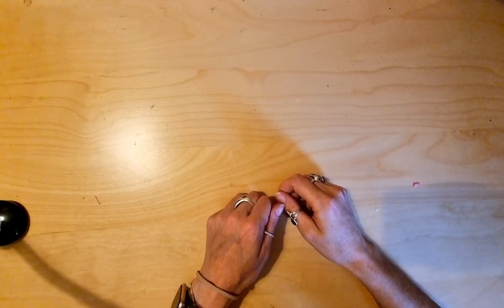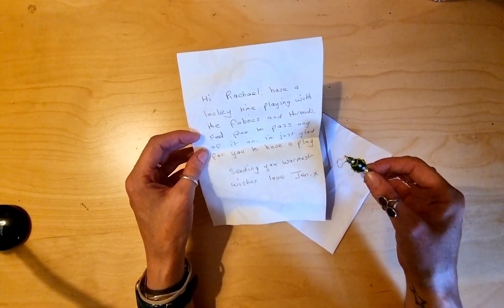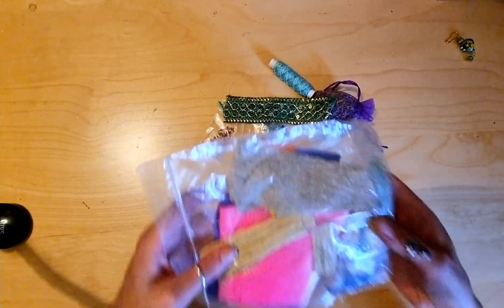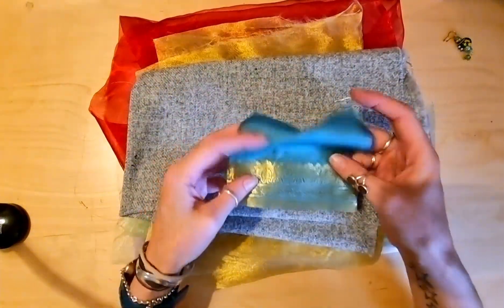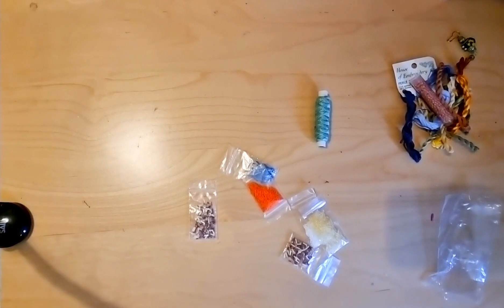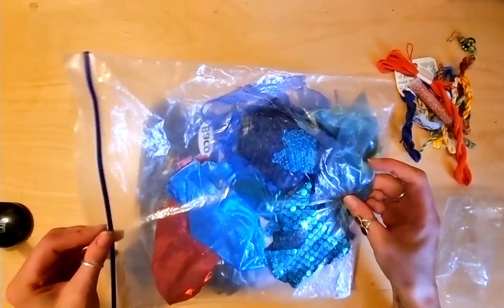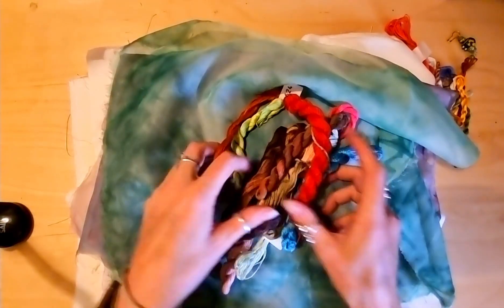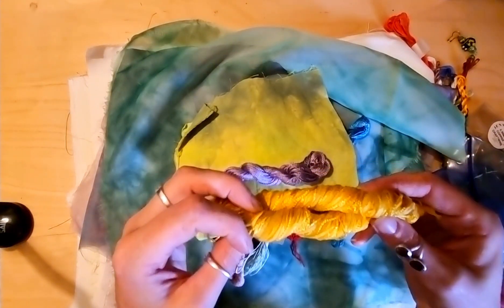Surprise Slow Stitching Supplies from Jen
I was very kindly offered some supplies to get me started with slow stitching by Jen, a member of Annie Claxton's lovely Discord server. I had no idea what I'd be sent so it was very exciting to open the parcel! You'll have to excuse the rustling noises though!

If you'd like to join the aforementioned Discord server, here is an invite